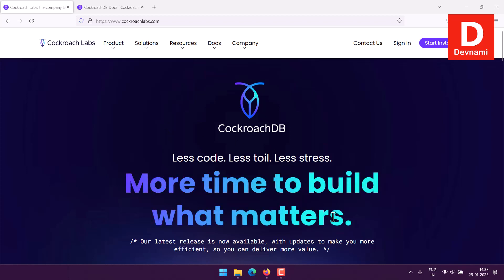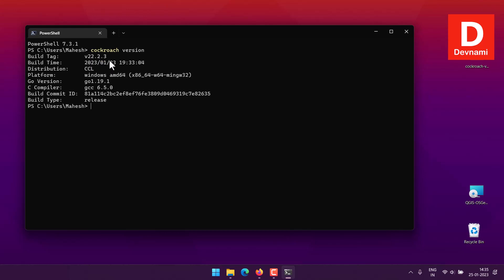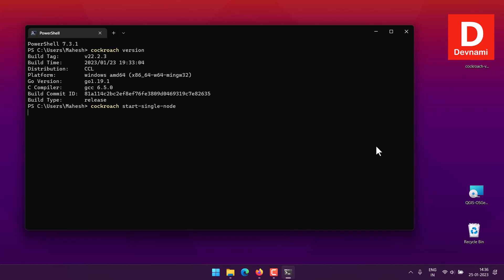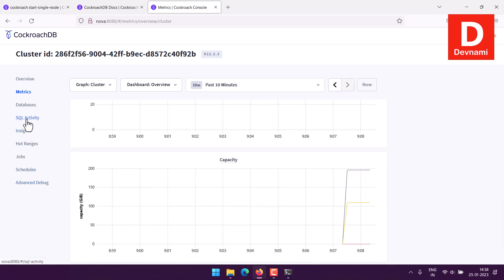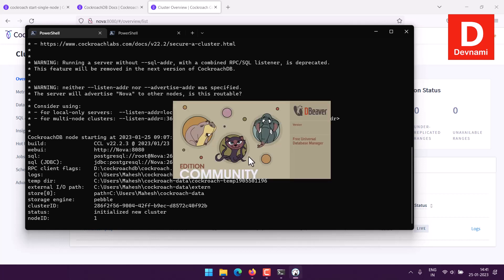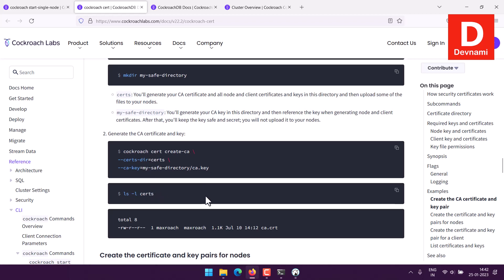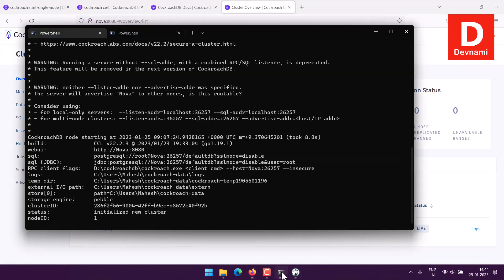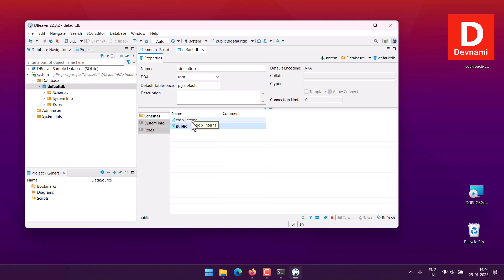CockroachDB - How to Install CockroachDB for Windows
Learn How to install CockroachDB for Windows.